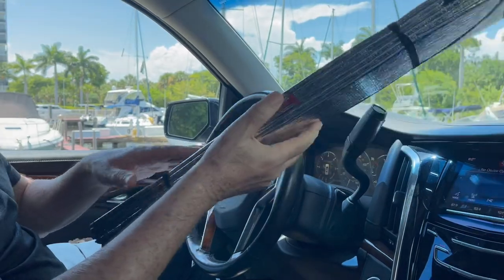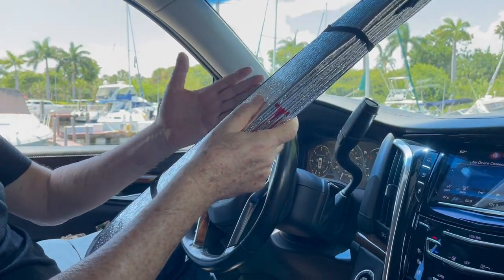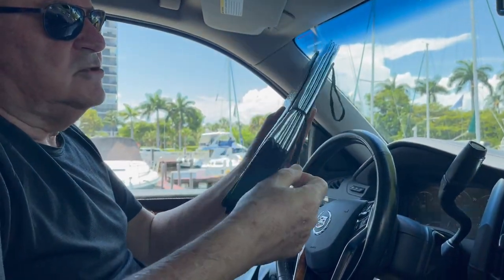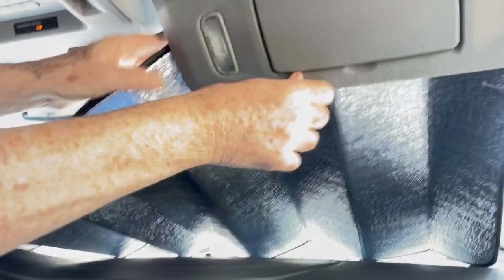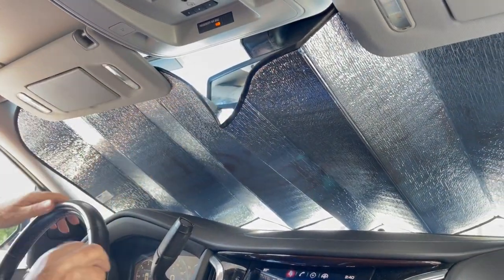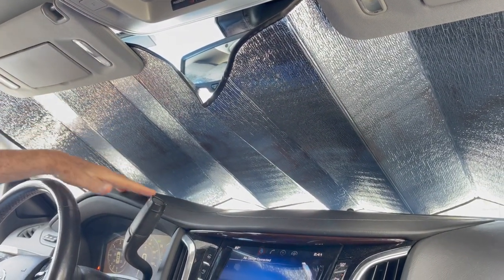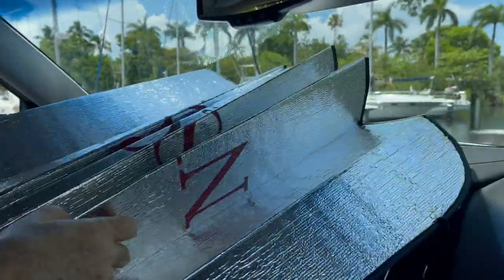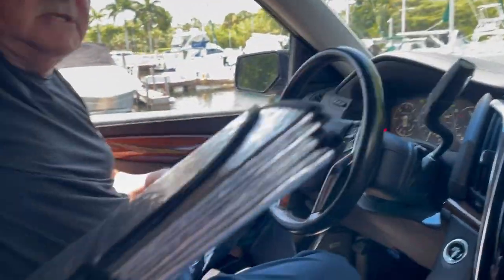EL23 Accordion Eluminator™ Shade from Intertekline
Accordion Folding Shade EL23 Line from Intertekline